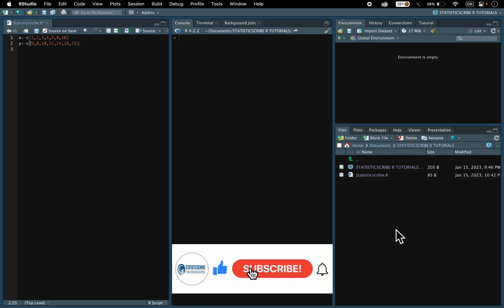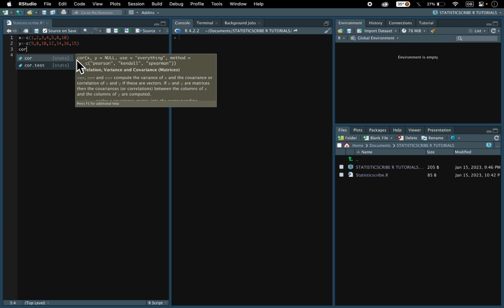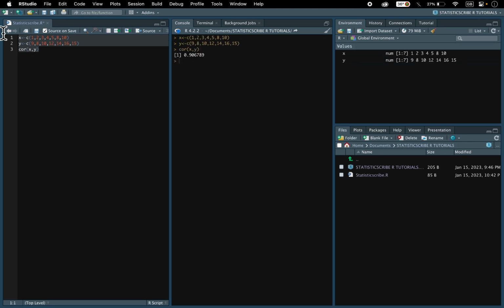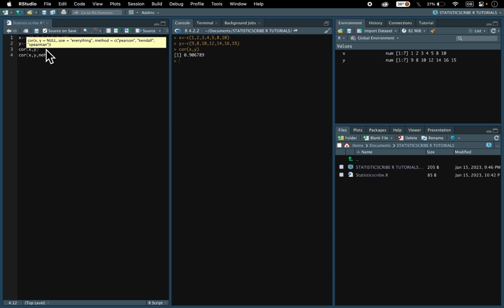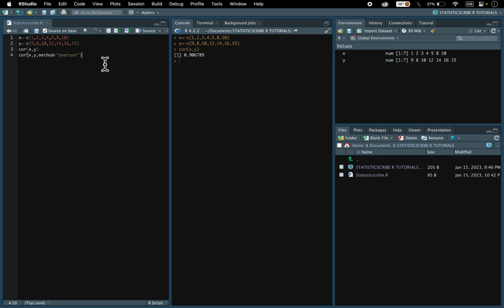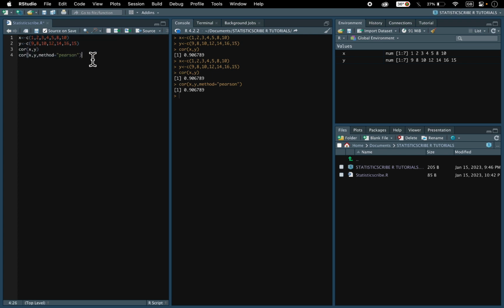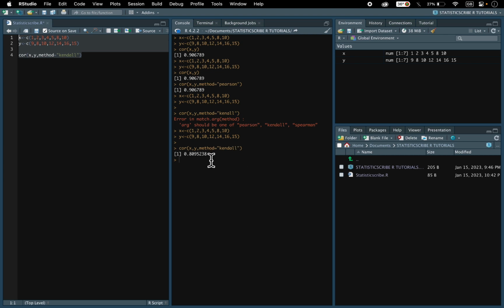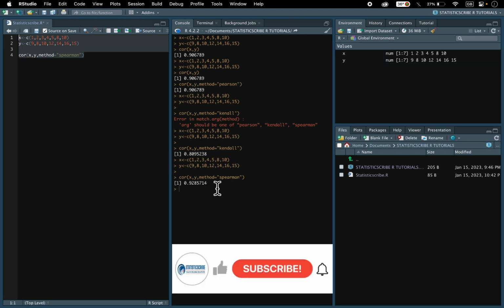HOW TO PERFORM CORRELATION ANALYSIS